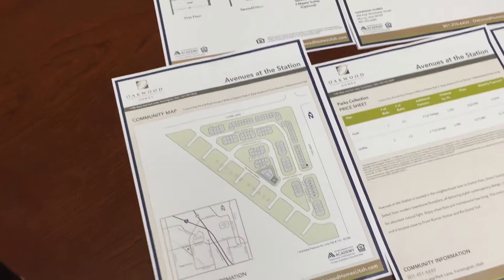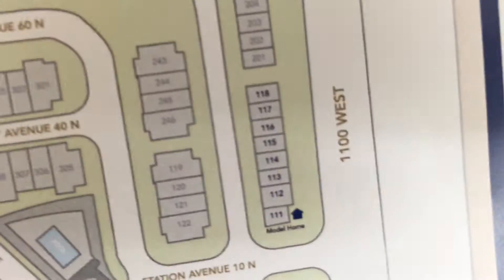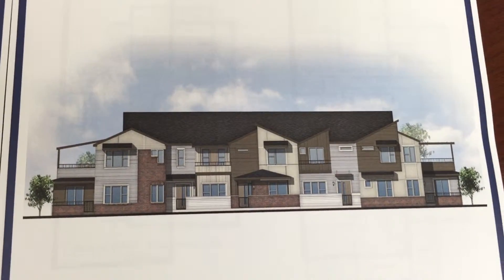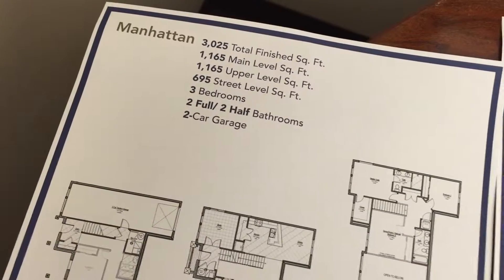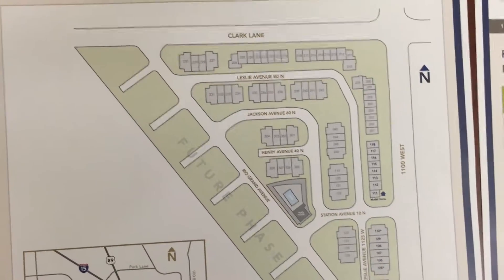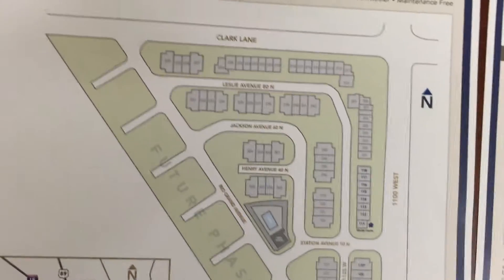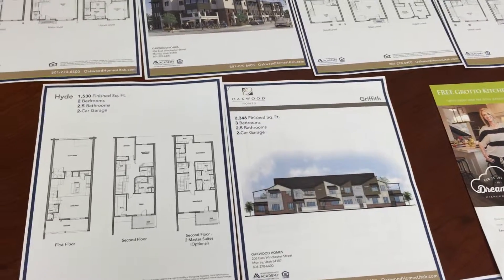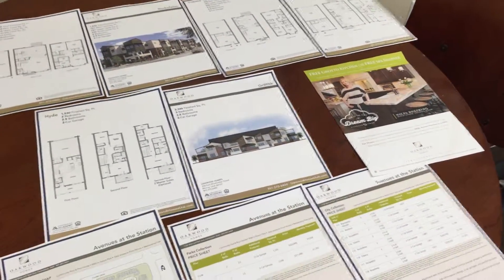The TRU Group, with Presidio Real Estate presents The Avenues at the Station, Oakwood Homes.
We are very excited to bring you The Avenues at The Station Townhomes and single-family homes built by Oakwood Homes.  This will be over 130 build sites and includes a community pool and is a minute away from Farmington Station Park.

Tony and Sophie are authorized buyers agents for this builder and represent you and only you, with everybody’s best interest in mind.  There are many benefits to using a buyers agent, to name just a few:  Up to date on current pricing and values, understanding of contracts and legal ramifications, negotiation tactics that will protect your best interest, and our representation will not cost you one extra cent.

Using state of the art technology that is not found on any other website, we are able to create a custom search that will email you as properties enter the market or reduce in price to your budget.  It is a free service and we are happy to provide it.  Call, text or email and we will be happy to get you set up and it is head and shoulders above the public search sites.  This is directly from the MLS.

Team Reece Utah, partnered with Berkshire Hathaway Home Services - Utah Properties
Tony & Sophie Reece
Associate Broker/Realtor

We appreciate your referrals!